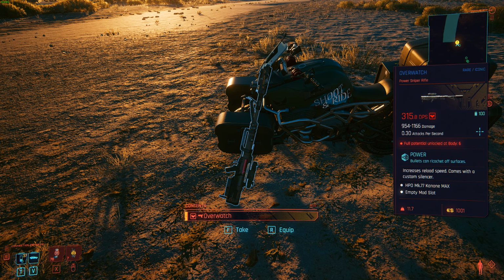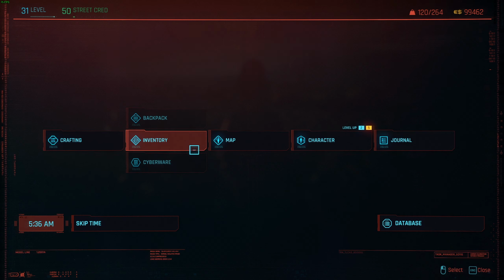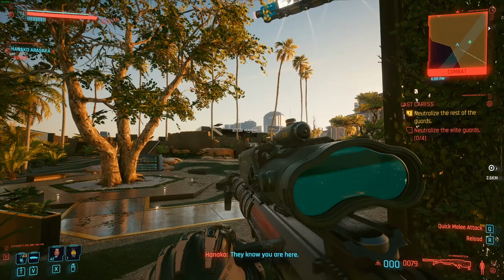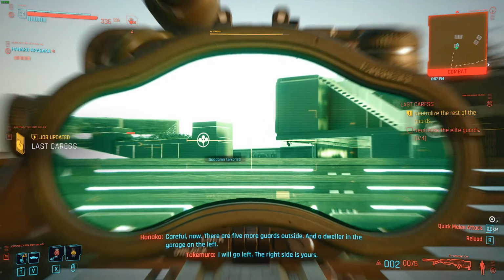ONE-SHOT ICONIC SNIPER RIFLE! How To Obtain The Hidden Iconic Sniper Overwatch! | Cyberpunk 2077!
Today we take a look at one of the strongest single shot weapons in Cyberpunk 2077, the ionic sniper rifle, Overwatch. This sniper is obtained from getting past a specific main campaign mission with Panam, and then getting a side quest from her later that will reward this sniper. This sniper can easily hit over 100,000 damage in a single headshot crit.